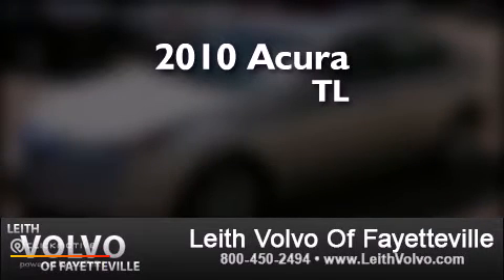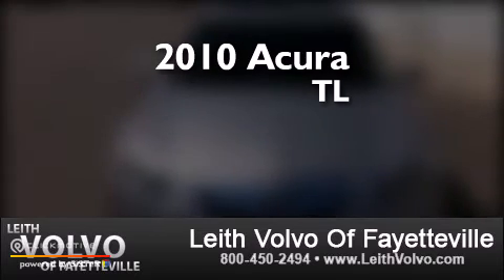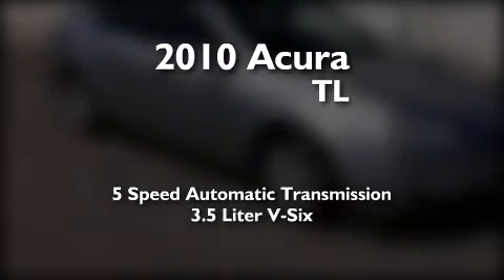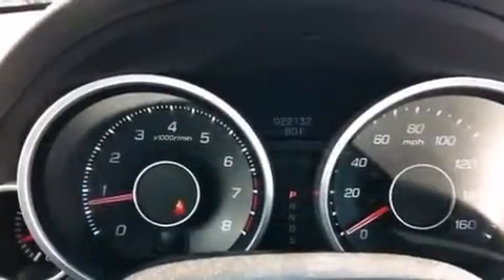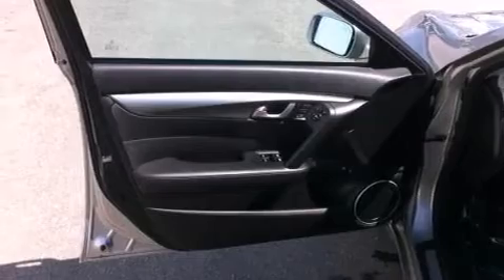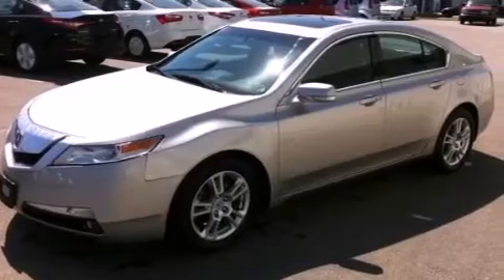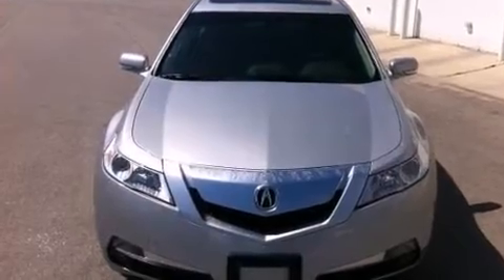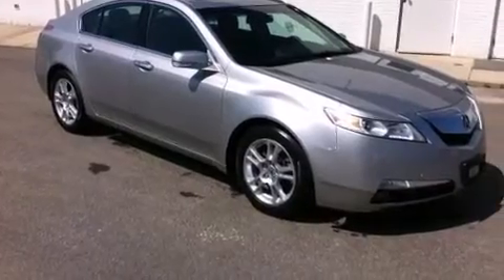2010 Acura TL Fayetville NC 28314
We have been honored to serve the Fayetville NC area , we promise that your experience at our dealership will exceed your expectations ! Year : 2010 Make : Acura Model : TL Engine : Gas V6 3.5L/212 Trans . : Automatic Exterior : Palladium Metallic Miles : 22,091 Interior : Ebony Leith Volvo 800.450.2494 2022 Skibo Road Fayetville , NC 28314